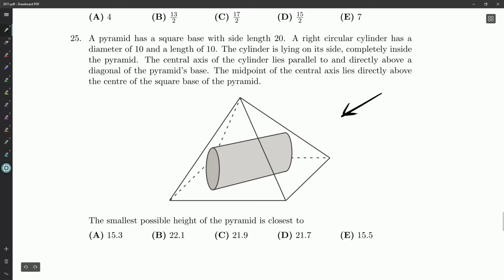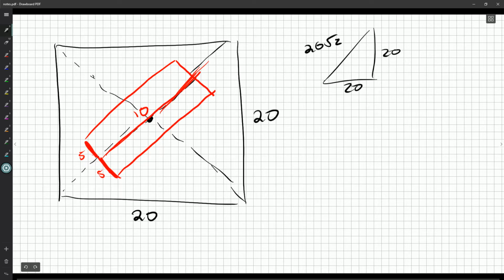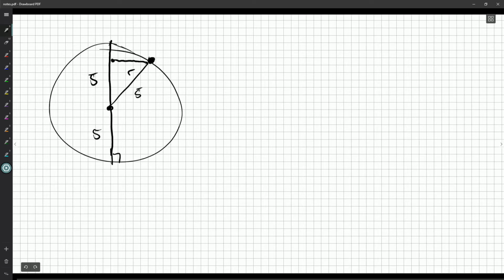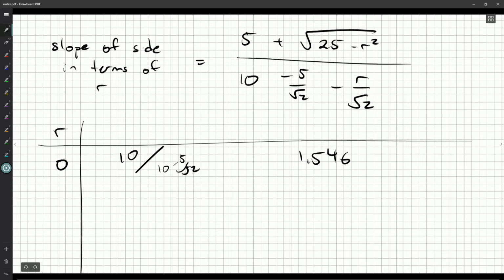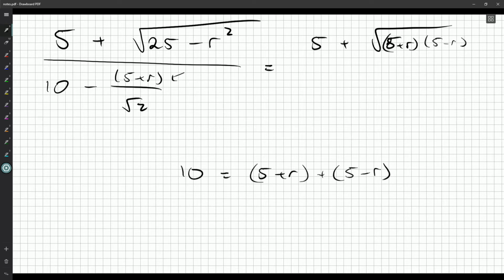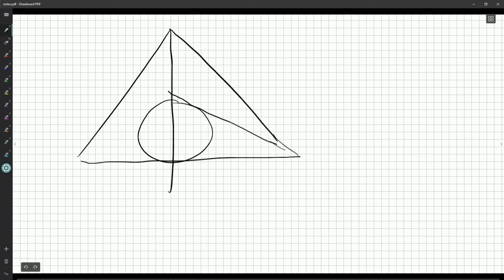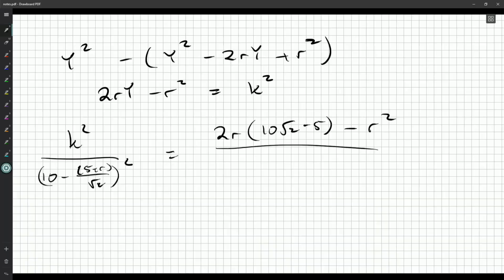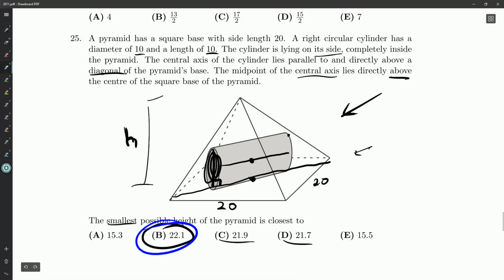Fermat 2011 25